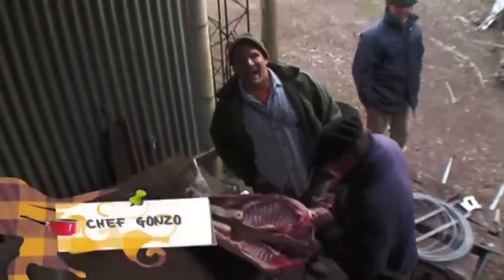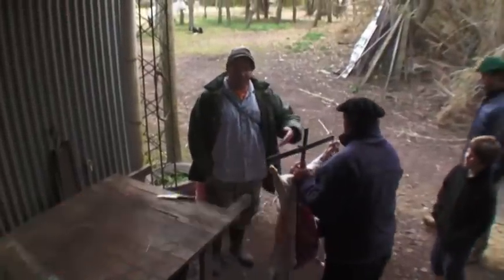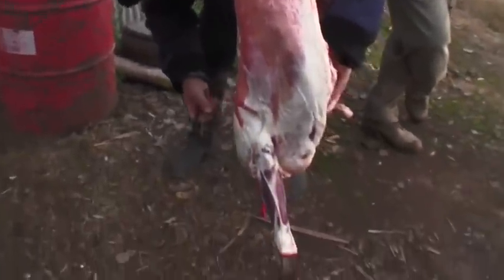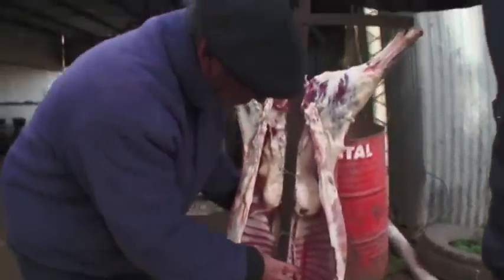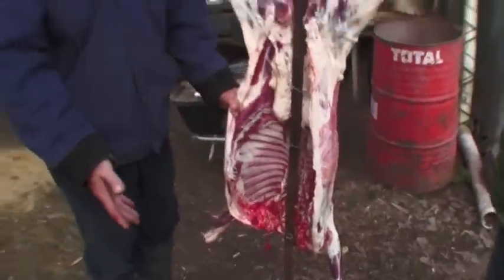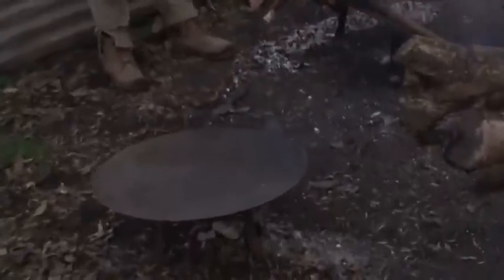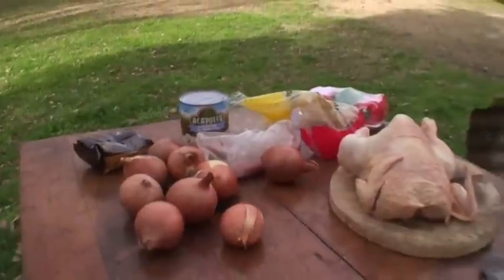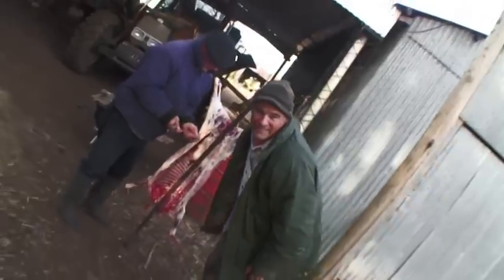Culinary Adventures Argentina 3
Culinary Adventures, the cooking Television Program by GA.GA Producciones for LifeStyle TV.
Gagliardi & Galucho once again goes off the beaten path and create this "guerrilla" style cooking program.Adventure, travels and cooking with very interested Chefs and cooking enthusiasts from every culture and place. Culinary Adventures a television content salad that take you places.